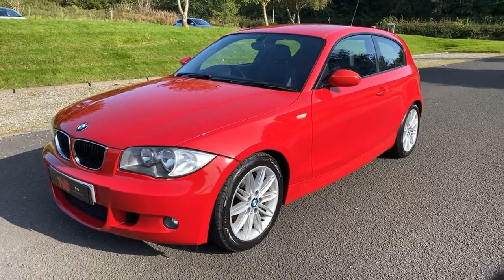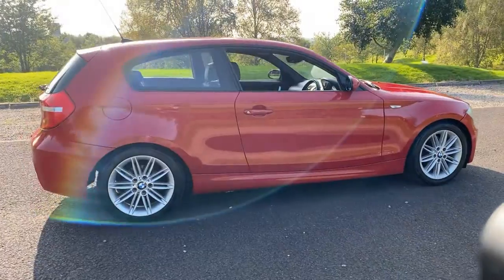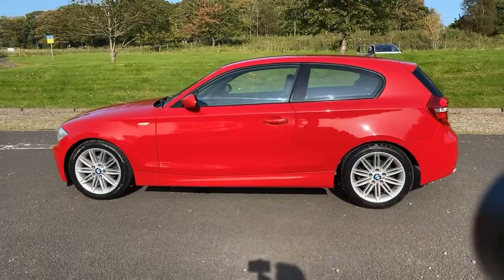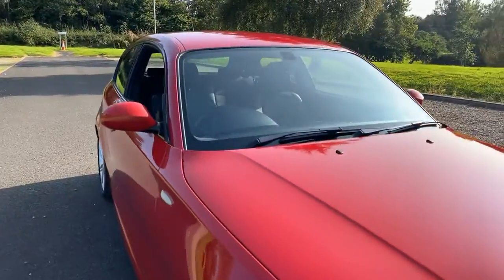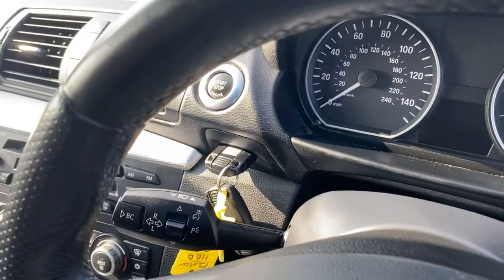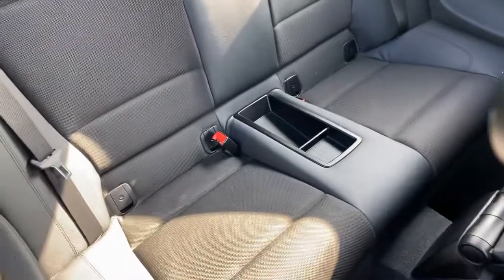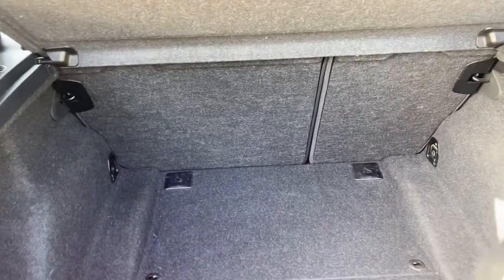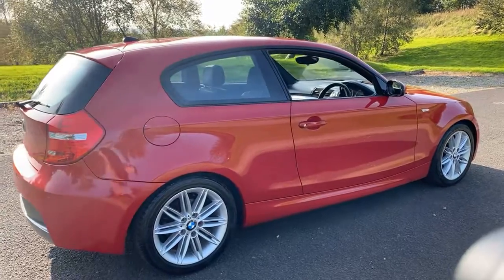2009 BMW 116d M Sport on sale at TVS Car Sales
Only 69,482 miles from new, 2 remote keys, just serviced, full 12 months MOT, RAC warranty & 12 months RAC breakdown cover